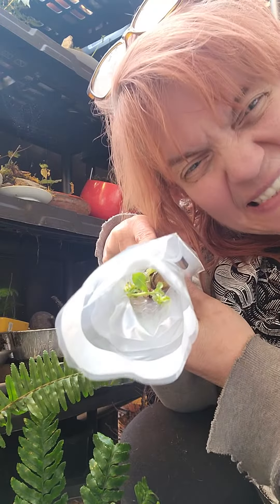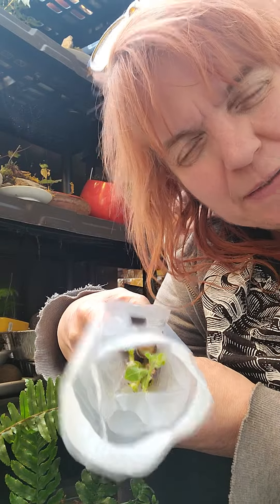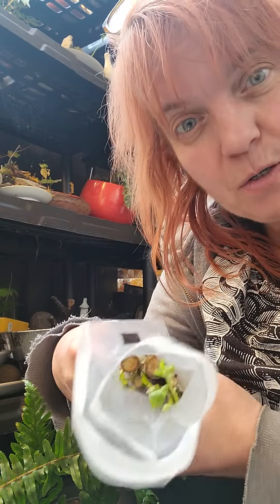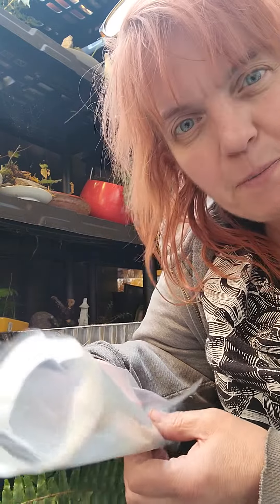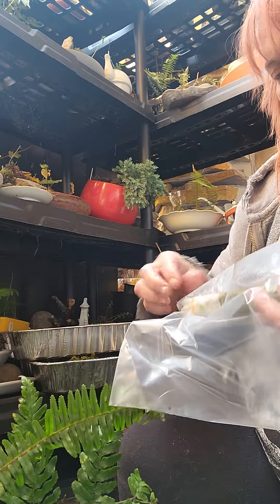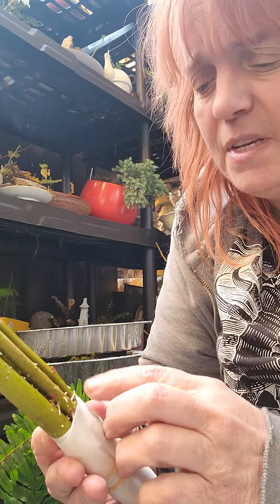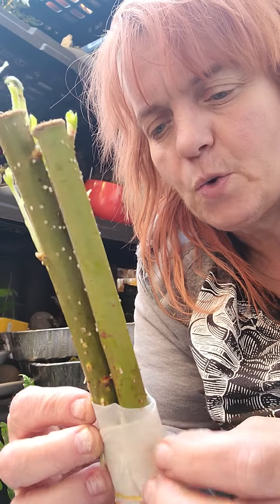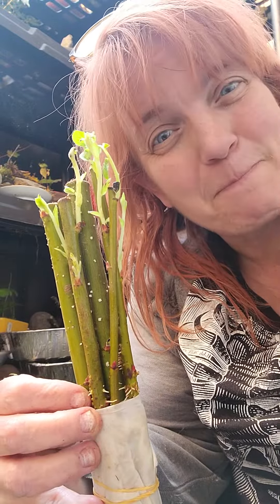Pink Pussy Willow!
I ordered Pink Pussy Willow tree starts! they are actually really nice! Take a look in this short clip here at Audry's Bonsai 💙☕